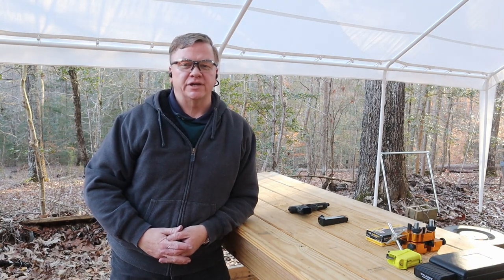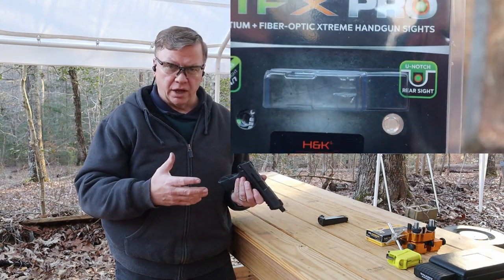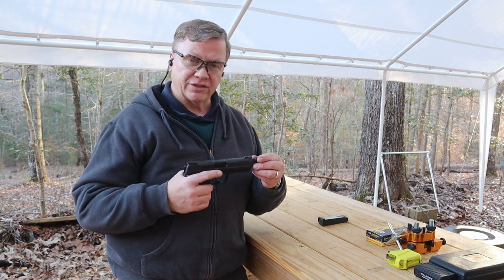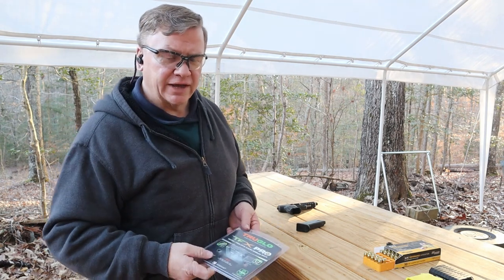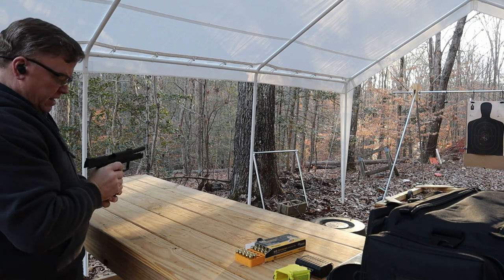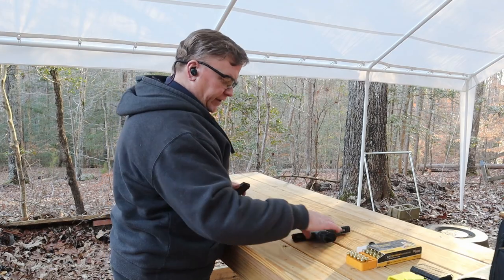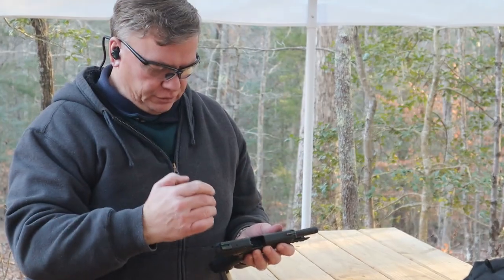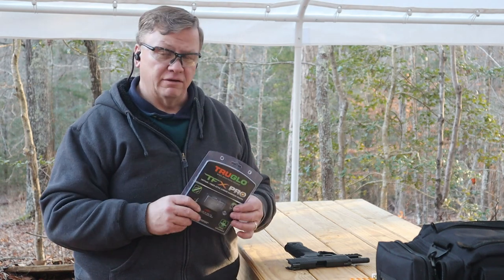TRUGLO TFX PRO Tritium + Fiber-Optic Xtreme Handgun Sights Reviewed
Chris installed new sights on his HK45 in our last video.

He chose the TRUGLO TFX PRO sights with Tritium and fiberoptic vials.

In this video he shoots with the new sights and lets you know what difference they made.  The package states that these sights are compatible with H&K VP9, VP40, P30, P30SK, P30L, 45, and 45 Tactical (including compact).

To remove the sights and replace them, he used the Wheeler sight pusher.

He also used a Wiregear hammer and punch set.